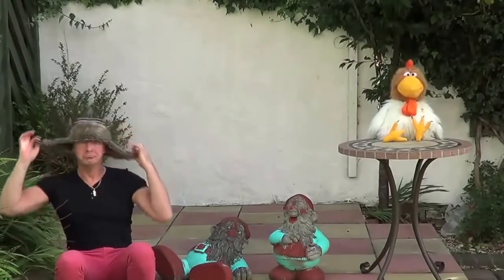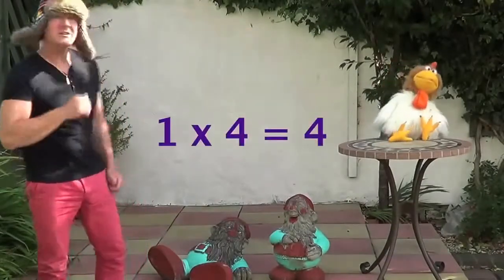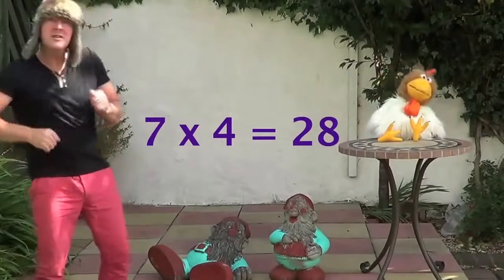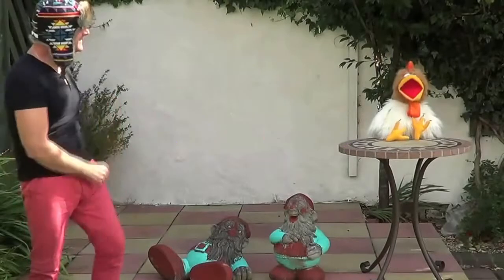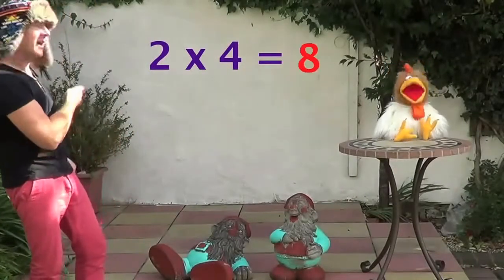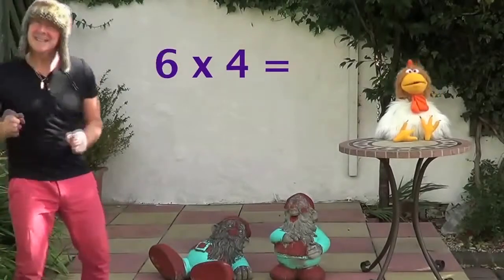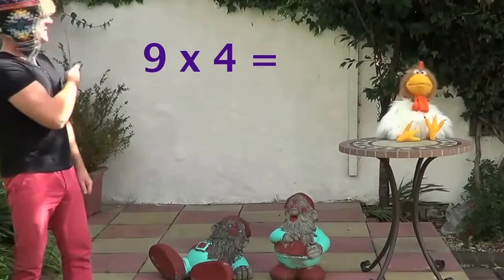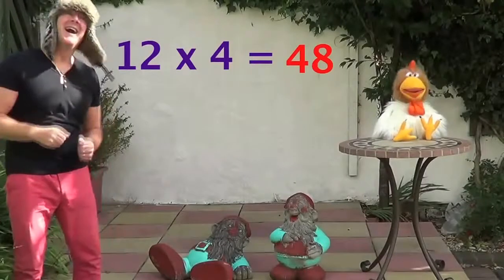4 x Table - Times Tables Songs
Learn the 4 x table with Jingle Jeff. Times Tables should be fun to learn and singing the "Four Times Table" is lots of fun when Professor Giggle joins in. Sing this multiplication song through once with Jingle Jeff so that the 4 x table is in your head, then sing the times table song again, but this time you have to guess the answer. Professor Giggle gives you a few seconds to try and guess what is the answer in this 4 x table song and then he sings it out loud and puts it on the screen. Great fun for the whole family, but brilliant at teaching children their "Times Tables 1 - 12". This video is only for the 4 times table, but look for Jingle Jeff's other "Times Tables Songs" and try and guess the answers in them as well. 1 x 4 = 4, 2 x 4 = 8, 3 x 4 = 12, 4 x 4 = 16, 5 x 4 = 20, 6 x 4 = 24, 7 x 4 = 28, 8 x 4 = 32, 9 x 4 = 36, 10 x 4 = 40, 11 x 4 = 44, 12 x 4 = 48.  For more times tables or to learn your ABC or other languages, visit Jingle Jeff and Professor Giggle at their